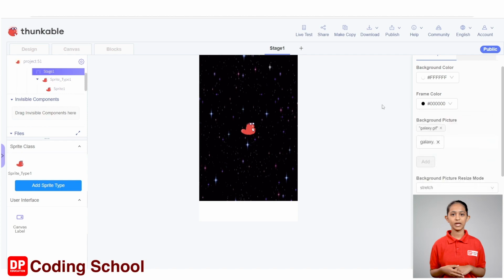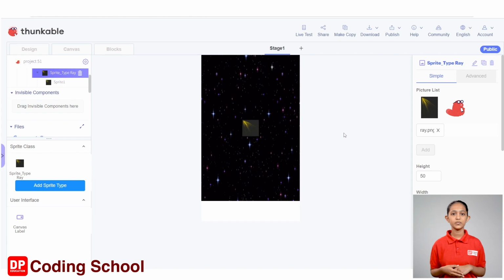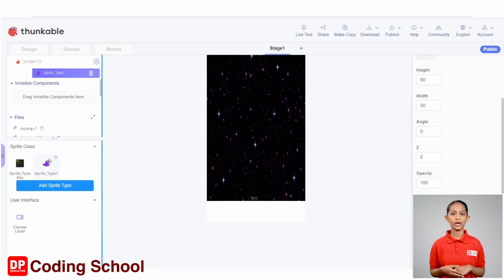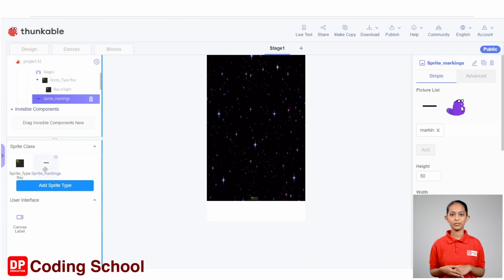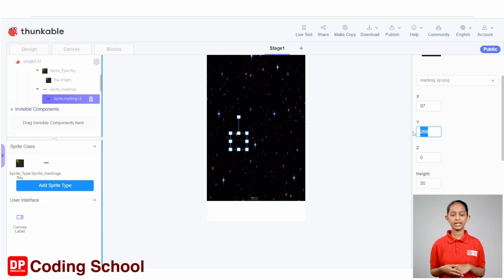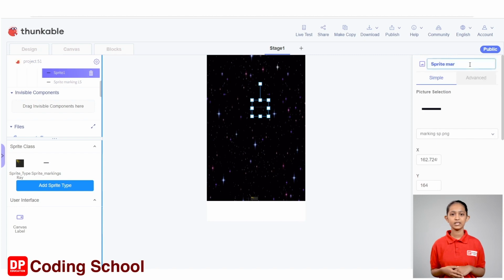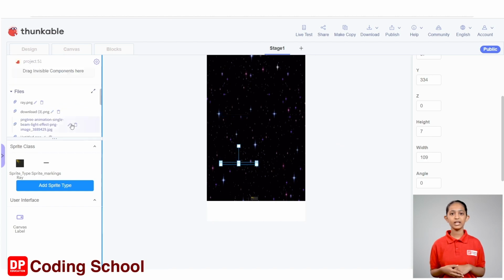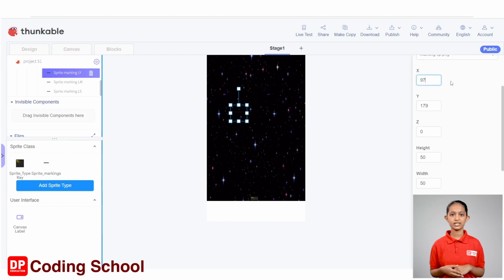Project 253 Step 03 - How to add sprites to the canvas part 1